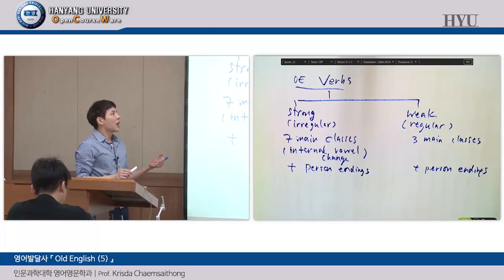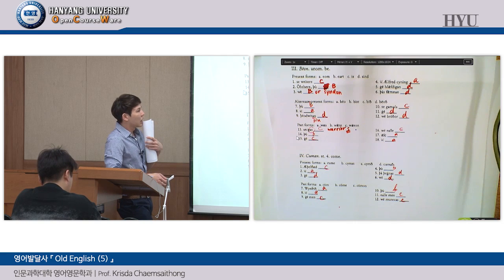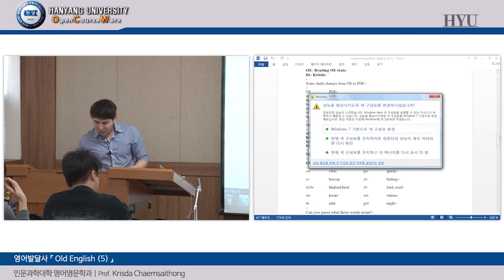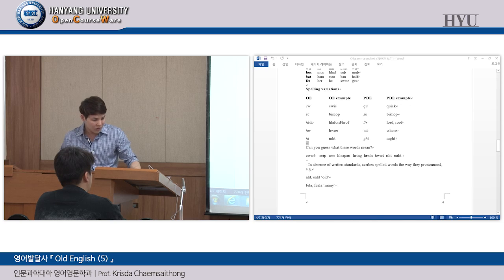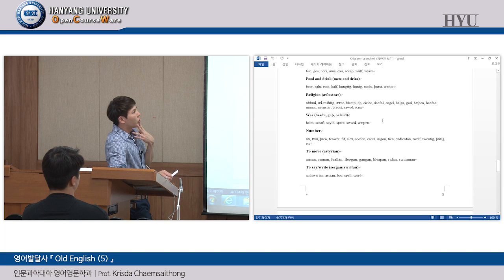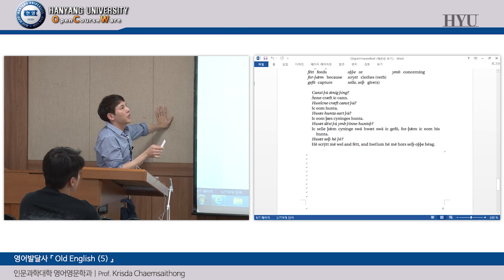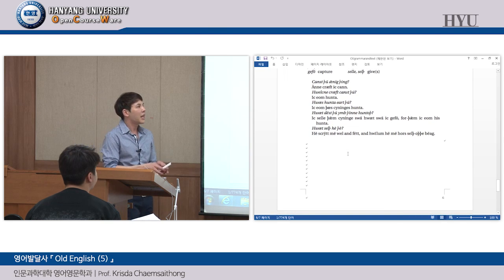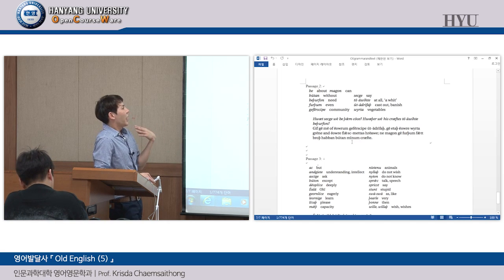20160406 HistoryofTheEnglish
설명